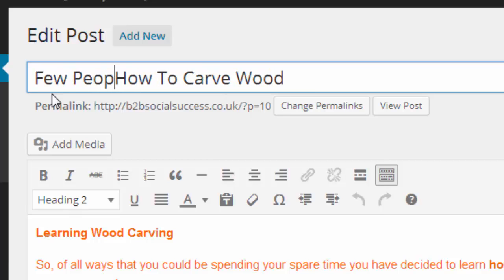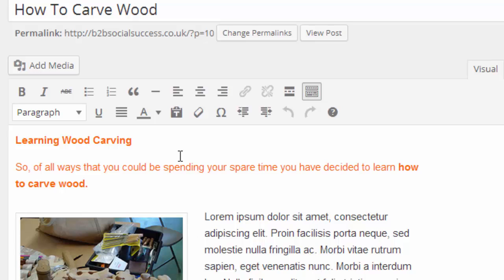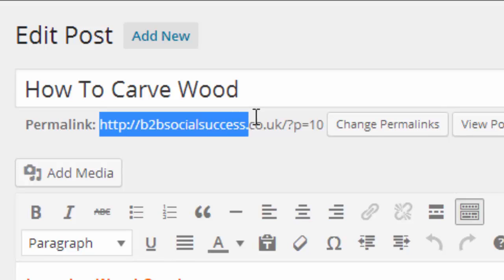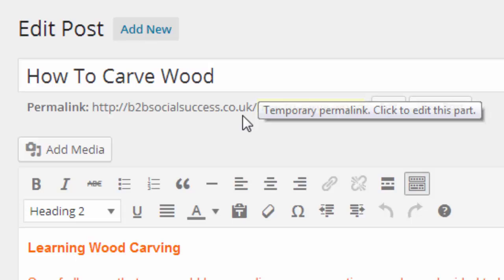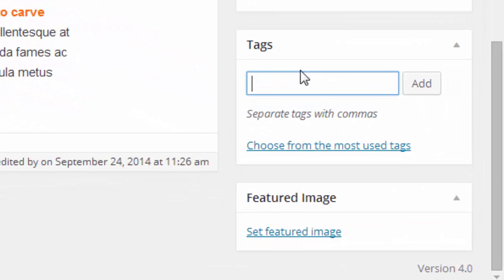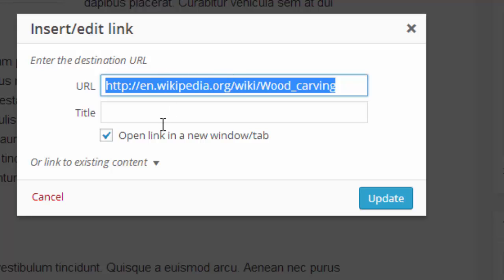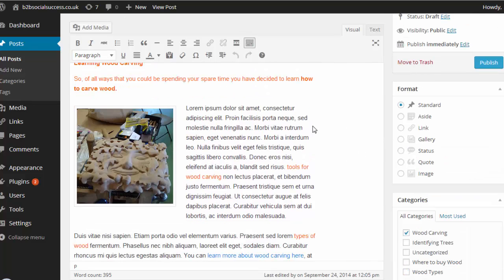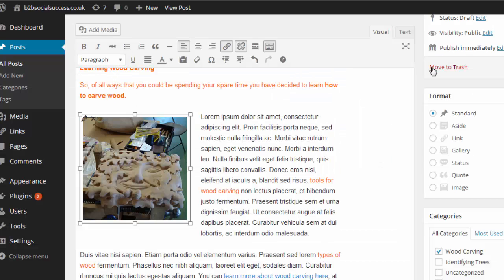Blogging Advice - Part 2 - On page SEO - Search Engine Optimization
and start to build a more profitable online presence.

This video is the second in a series of three on the subject of creating successful blog posts. Posts that will increase your organic reach on the search engines.

The video explains how to add keywords into your blog posts, where to add them and how and why you should link out to other posts and other websites. Ideally, you should watch this video and create a checklist of things to do when you create a post.

Adding keyword to your blog posts and to your headlines and tags is essential.

See all of our free blog training videos in their proper order and contect Right Now.